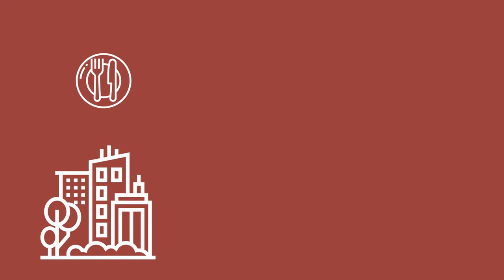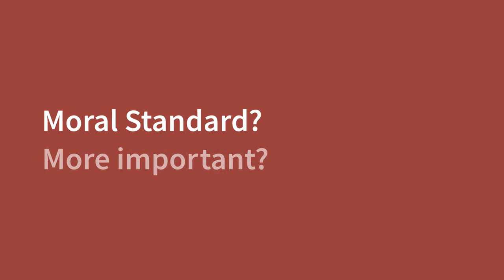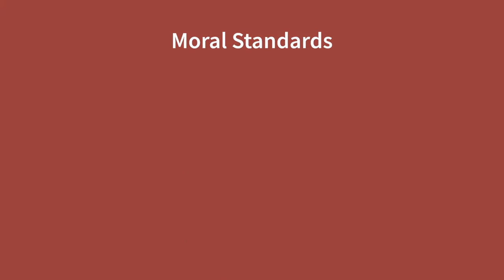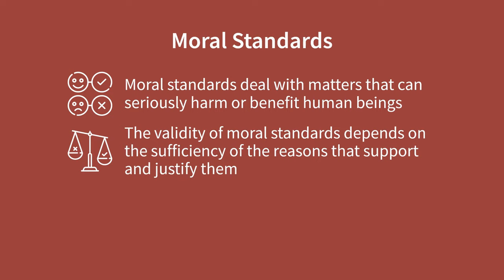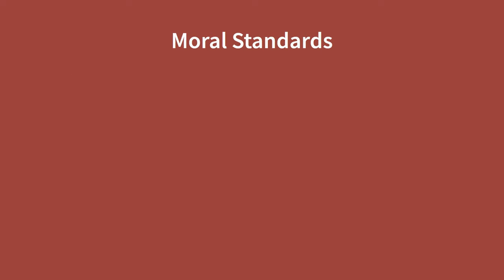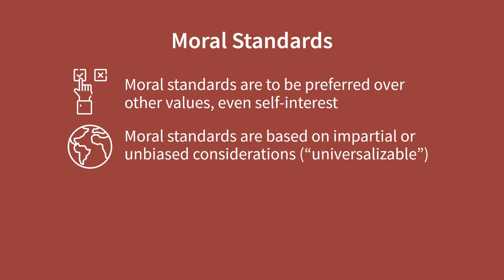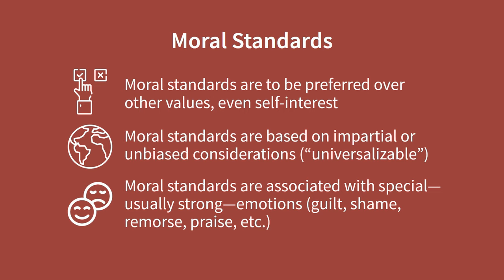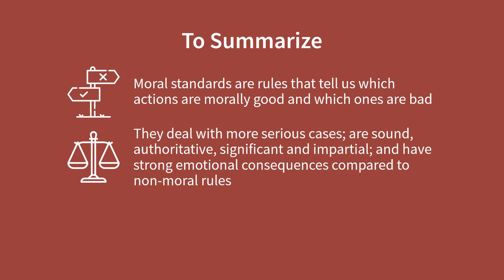What are Moral Standards?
Moral standards are norms that a society (or an individual) has regarding which actions are morally right and wrong.

In this video, we will discuss what moral standards are and how they differ from other (non-moral) norms.

Video Chapters
0:37 What are Moral Standards?
0:48 Characteristics of Moral Standards

Ethical Theory: An Anthology by Russ Shafer-Landau (Editor)

Groundwork of the Metaphysics of Morals by Immanuel Kant

Language and Ideas